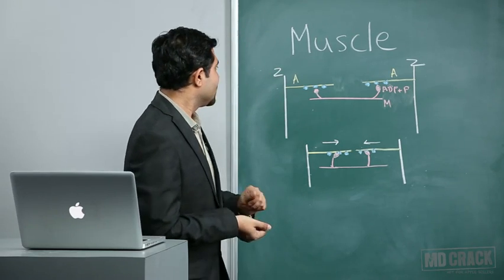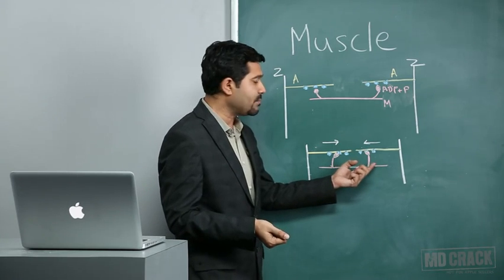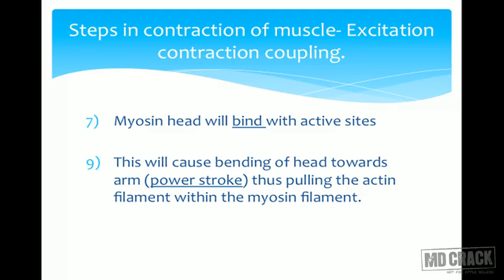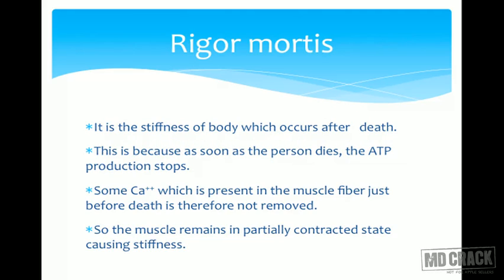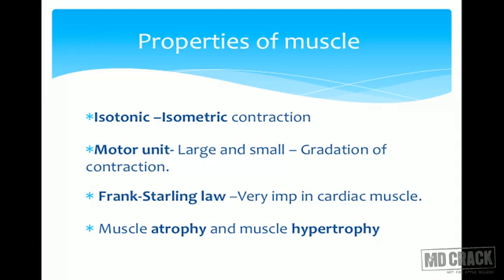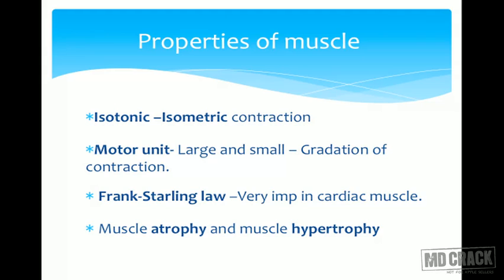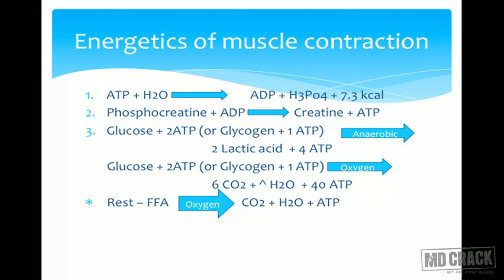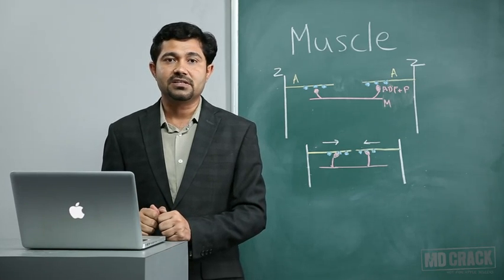PHYSIOLOGY : MUSCLE CONTRACTION